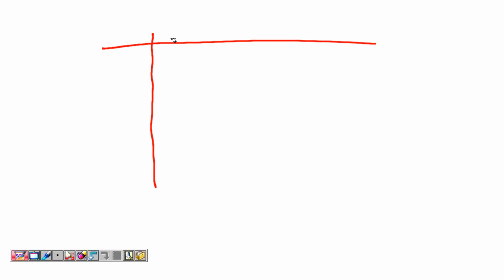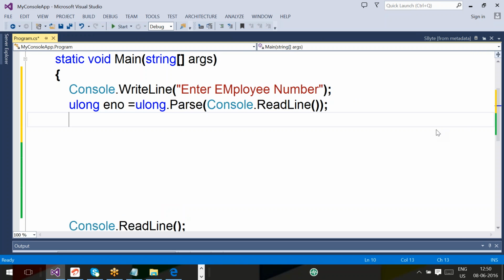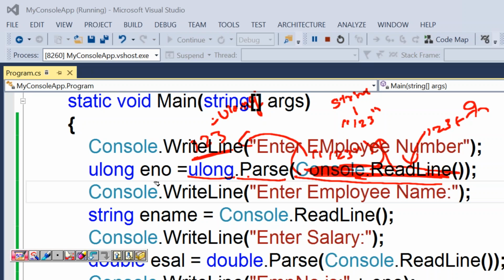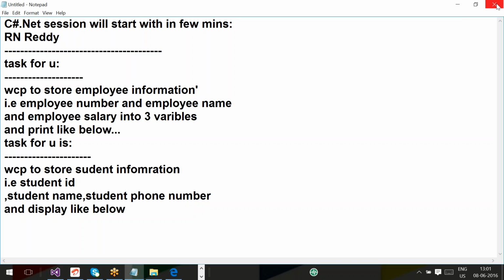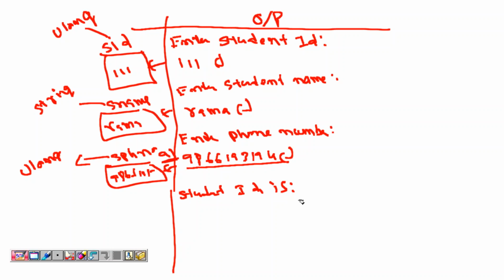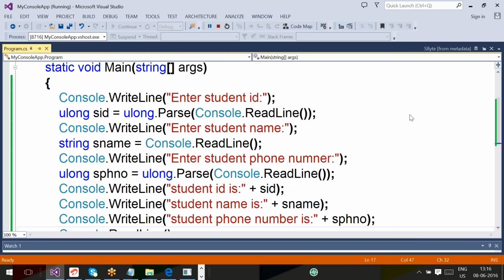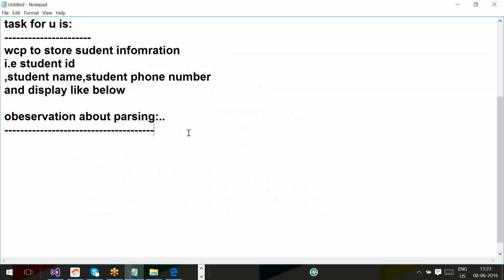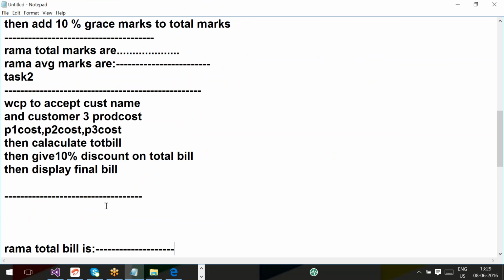Microsoft C# .Net Introduction Tutorial for Beginners | Dot Net Channel | Part 18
what is C# Dot Net
C#.NET Visual Studio Ultimate 2013 - Part 18